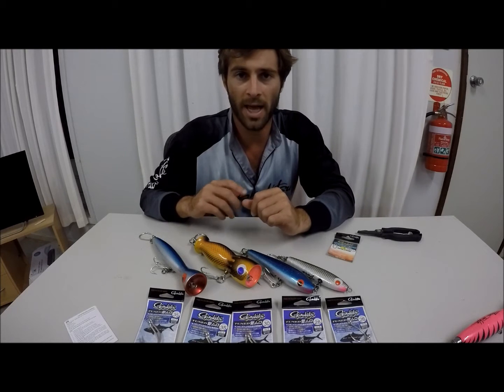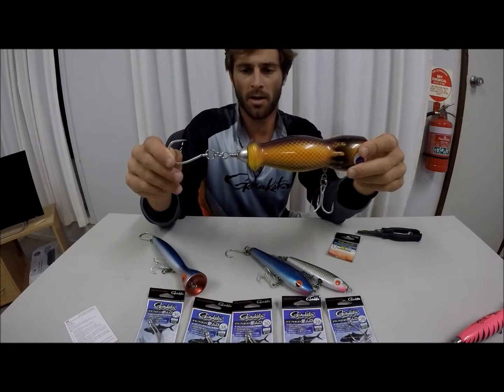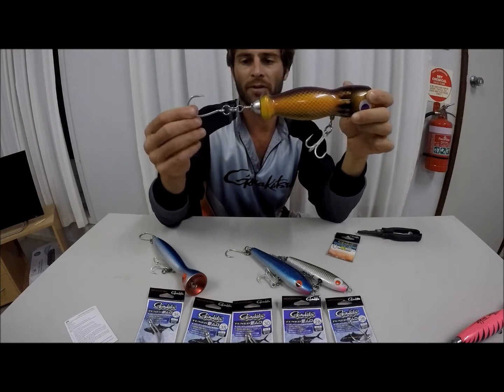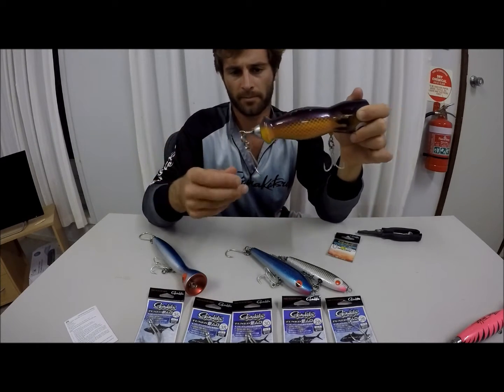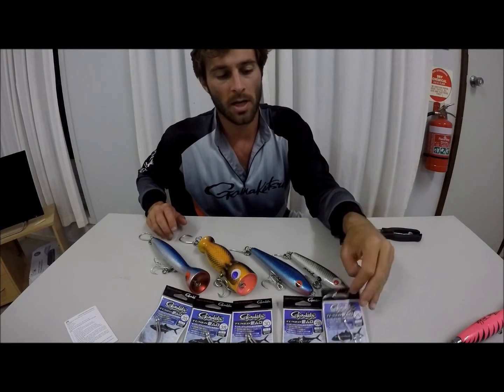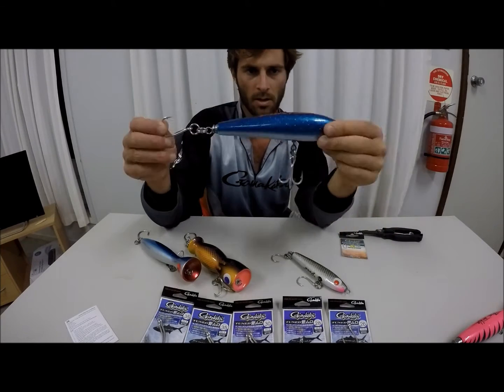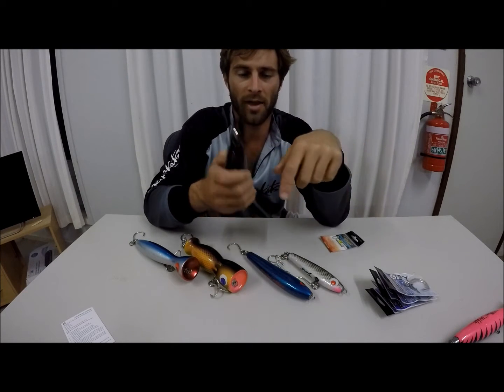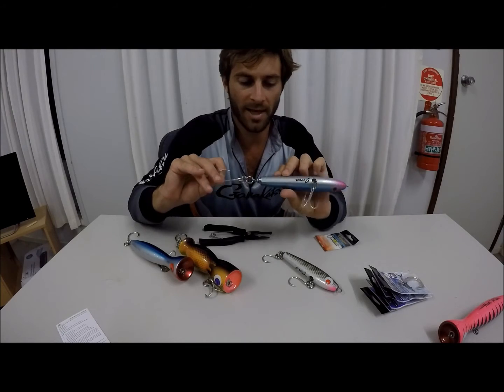Rigging poppers Salty Style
How to rig bigger surface lures ready to take on tuna, GTs, mackreal and whatever else will have a go, using Gamakatsu terminal tackle. The lures in this video are timber hand craft lures made by angle tackle. Start rigging...